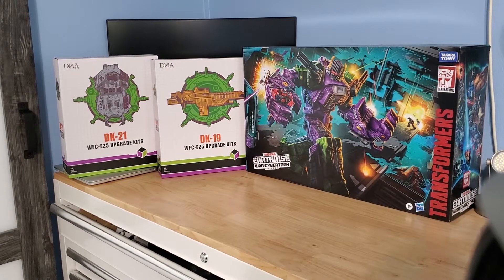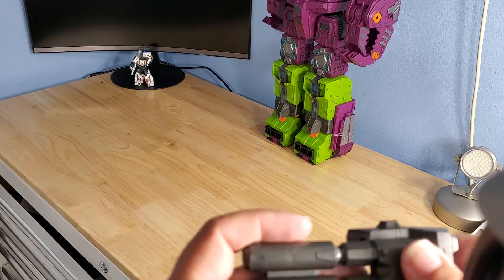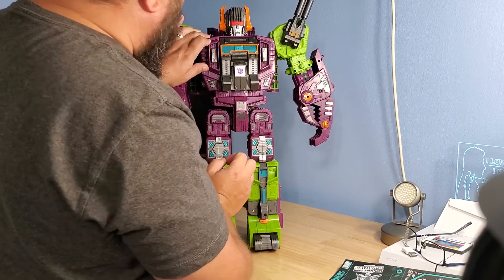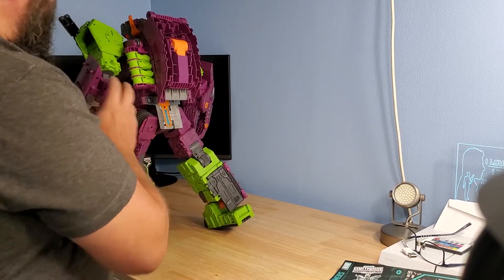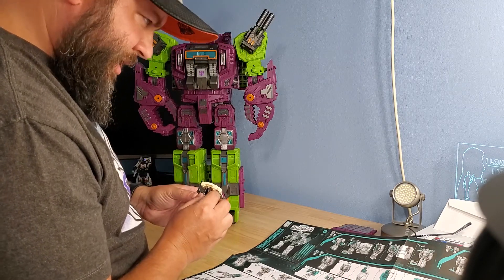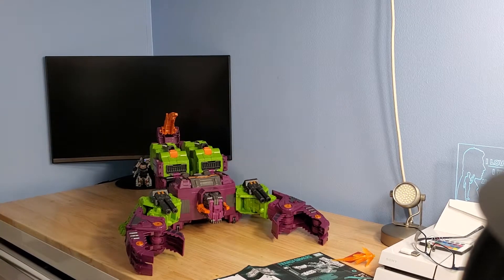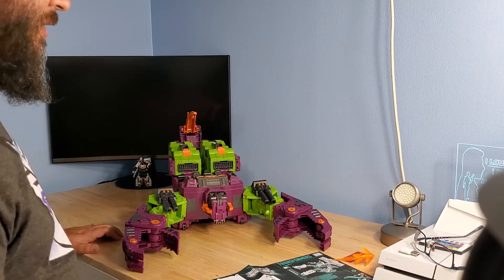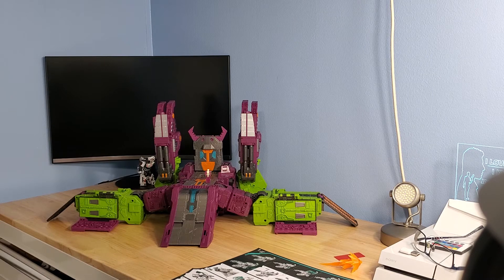Cybertronian Exchange Scorponok Review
Welcome to my first video review featuring Hasbro's Earthrise Scorponok.